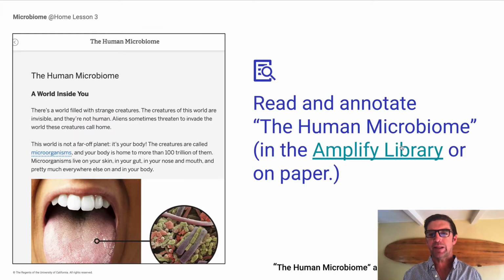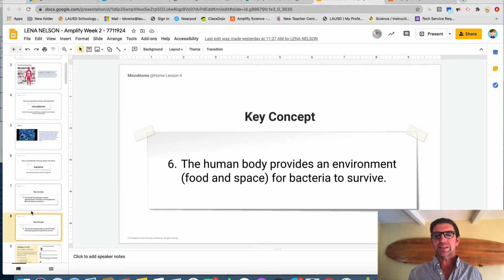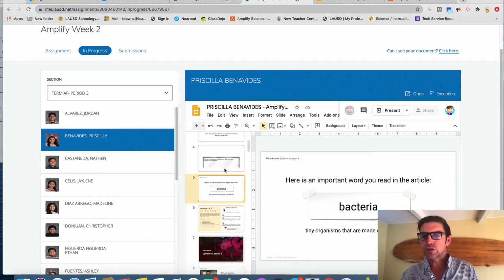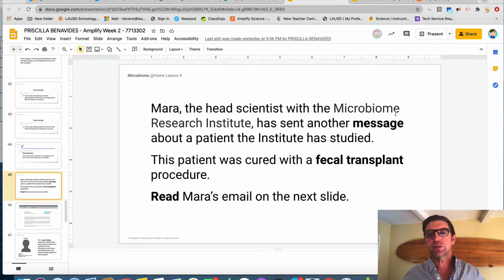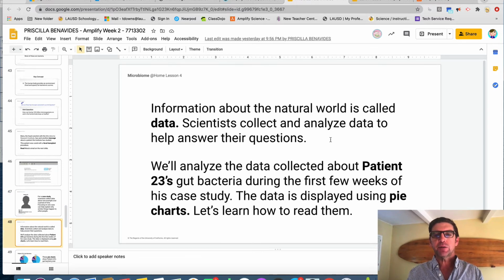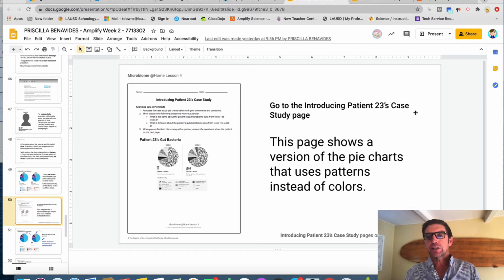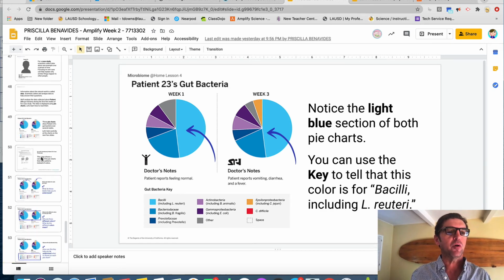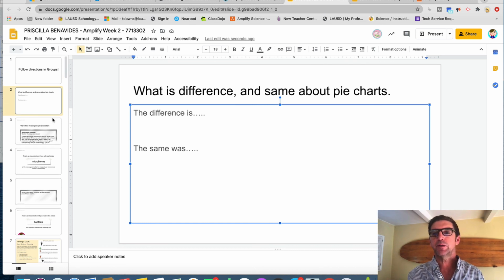Case study day 1